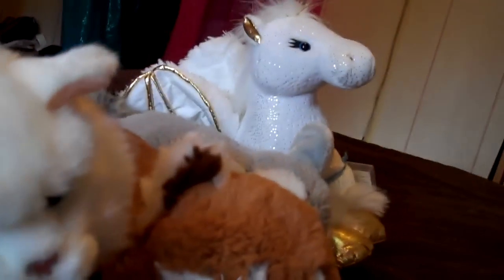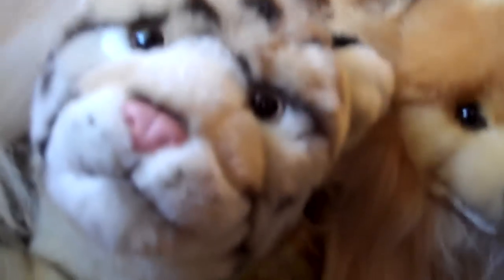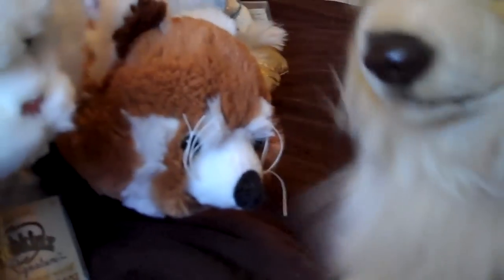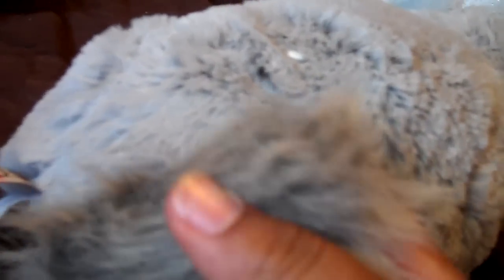New June Webkinz!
she is a goldendoodle